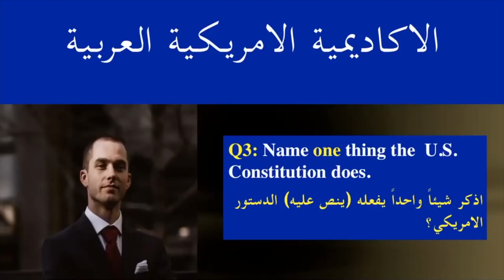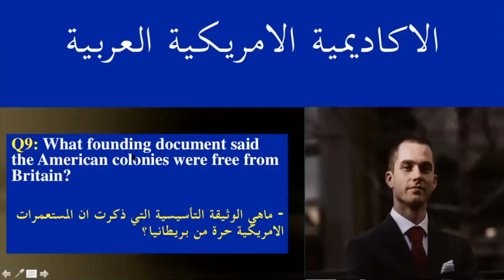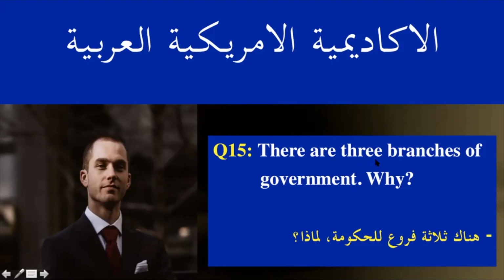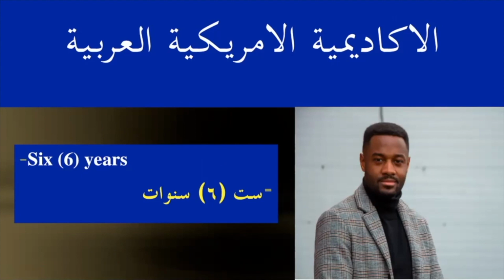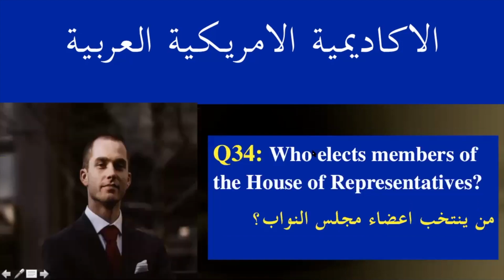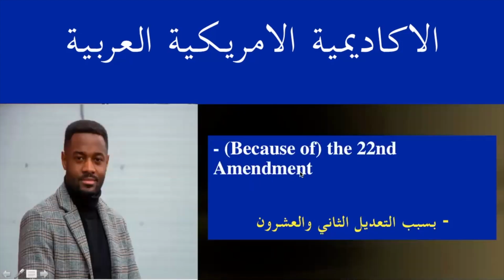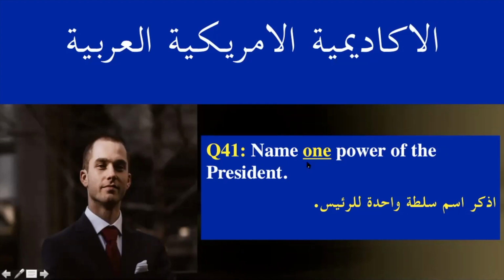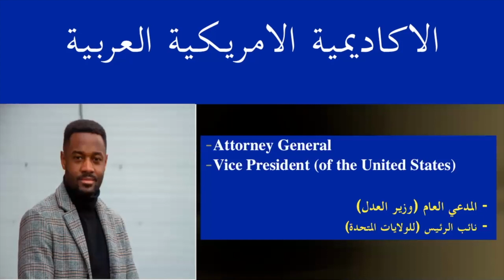اسئلة الجنسية الامريكية ١-٥٠ : الحصول على الجنسية الامريكية باسهل طريقة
الكتاب الحديث (١٢٨ سؤال): هذا رابط شراء كتاب امتحان الجنسية الامريكية مع السيدي من مكتبة الاكاديمية الامريكية العربية

الكتاب القديم (١٠٠ سؤال): هذا رابط شراء كتاب امتحان الجنسية الامريكية مع السيدي من مكتبة
الاكاديمية الامريكية العربية

هذه صفحة الفيس بوك الخاصة في الجنسية الامريكية مع الاكاديمية الامريكية العربية

us citizenship test Arabic  اسئلة الجنسية الامريكية
اختبار الجنسية الأمريكية من البداية إلى النهاية كل اقسام مقابلة الحصول على الجنسية الامريكية
شرح كامل و مفصل لــــ 100 وال ١٢٨ سؤال من الاسئلة الرسمية ضمن امتحان الحصول على الجنسية الامريكية
أهم الجمل المستعملة في اختبار القراءة و الكتابة للحصول على الجنسية الامريكية بالصوت
أسئلة امتحان الجنسية الامريكية الكلمات الانكليزية ومعانيها بالانكليزية والعربية n400
اسئلة اختبار الجنسية الامريكية كاملة في ٣٠ دقيقة
كل ما يتعلق بمقابلة الحصول على الجنسية الامريكيه